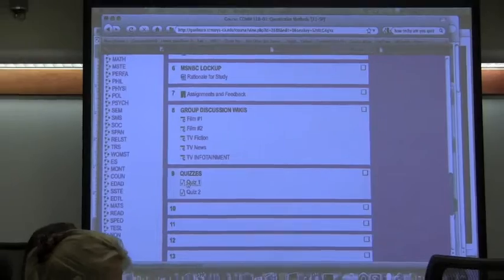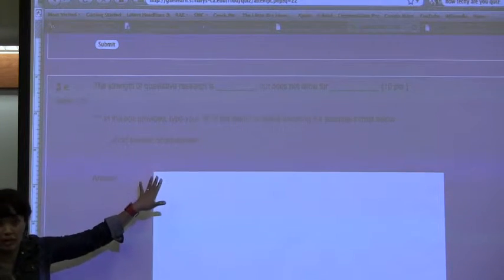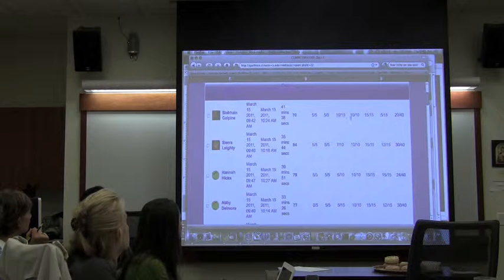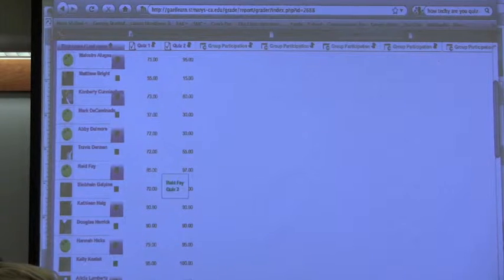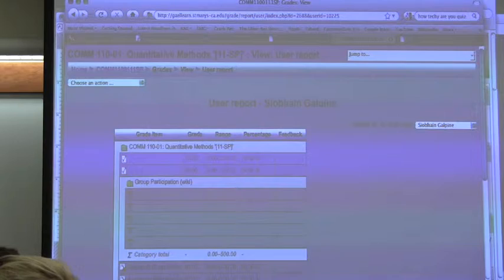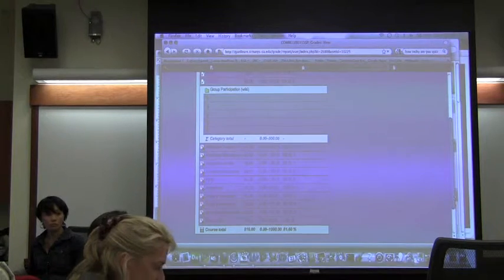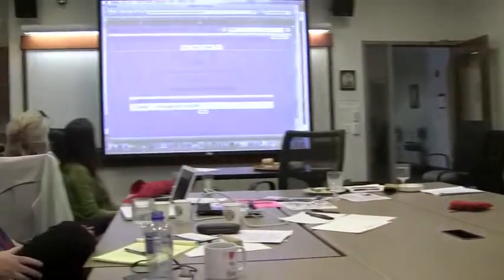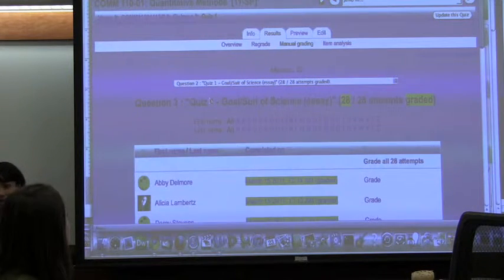Saint Mary's College Faculty Tech Camp: Online Tests [Part 2 of 2]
Dr. Sue Fallis discusses why to use online testing and how it works on Moodle.